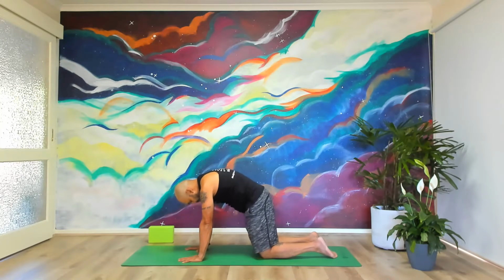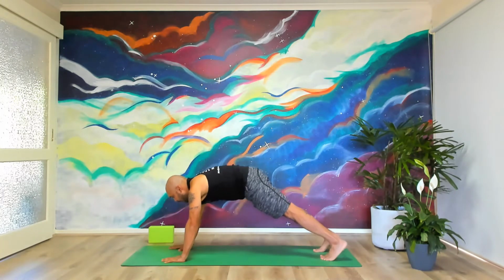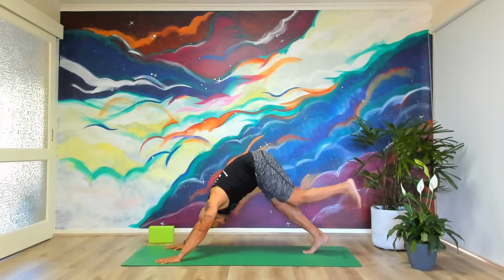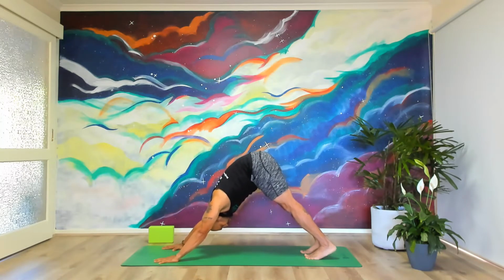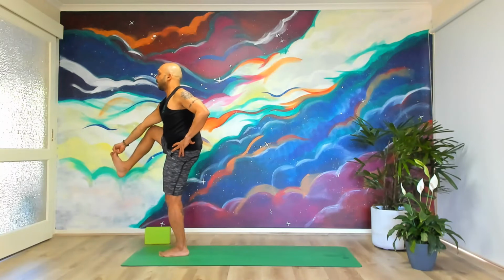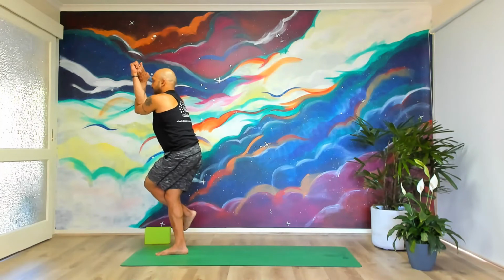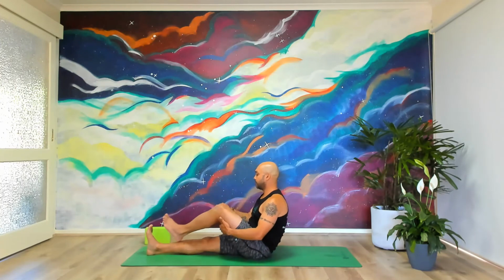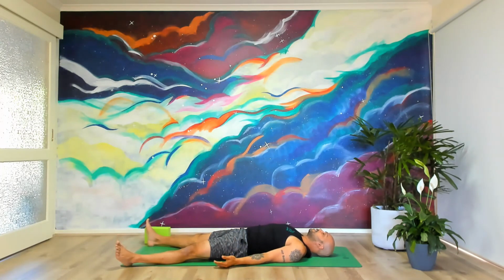Vinyasa Yoga Flow For Balance | Standing Balance Vinyasa Yoga | Yoga For Balance & Strength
This practice will help you improve your balance and increase your strength. We integrate Tree pose (Vrikshasana), Aeroplane pose (Dekasana), Half Moon pose (Ardha Chandrasana), Eagle pose (Garudasana) & Hand to Toe pose (Hastha Padangusthasana) into a beautiful vinyasa flow sequence.

Let me know how this practice goes for you in the comment section down below!

Love,
Ryan

Beautiful mural on the wall behind painted by an amazing Melbourne artist Melike Ozcagli.